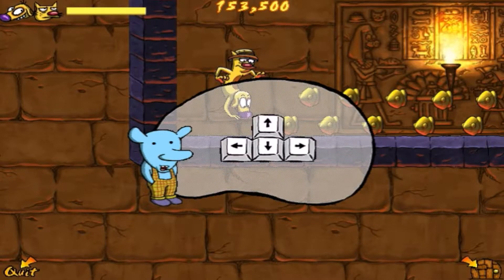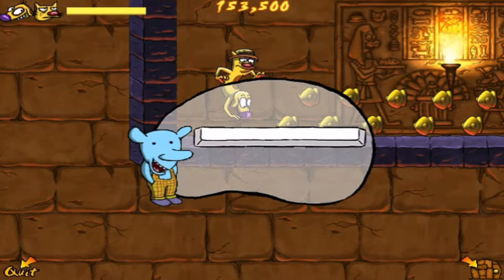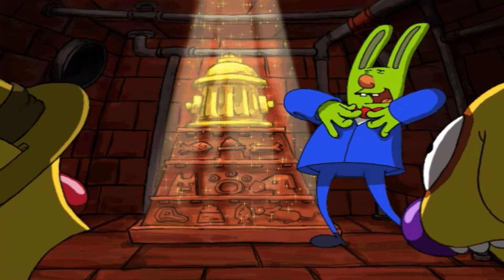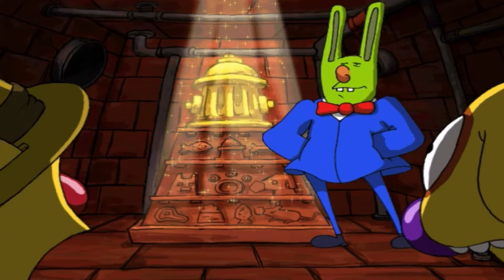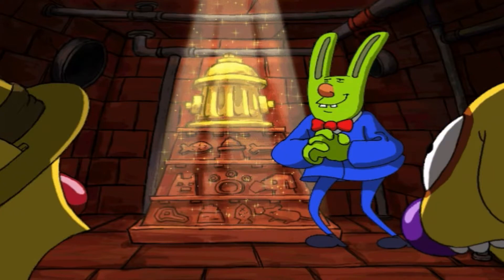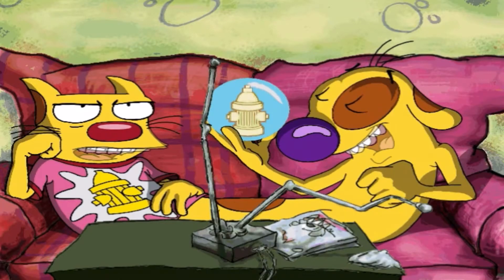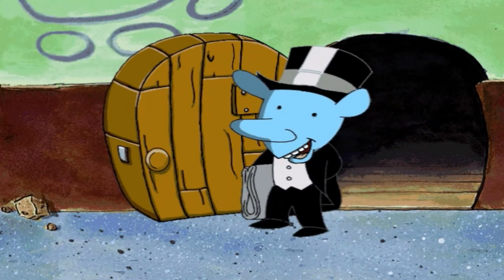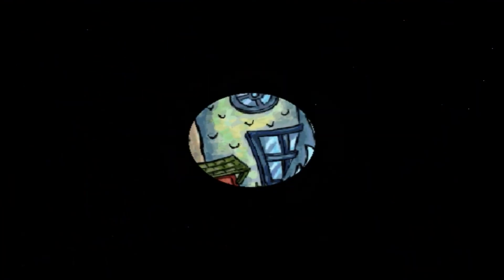CATDOG Quest for the Golden Hyrant Final Level 6 Queen Of Denial